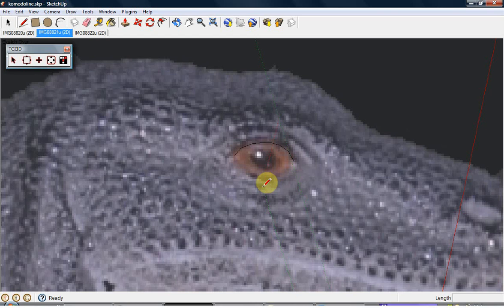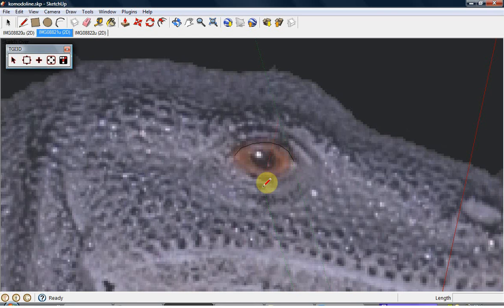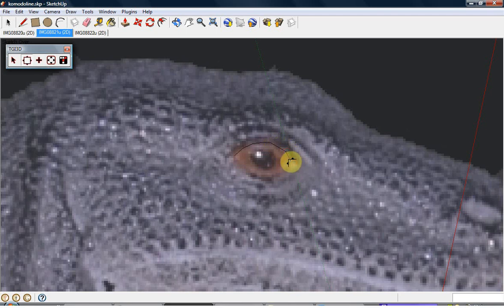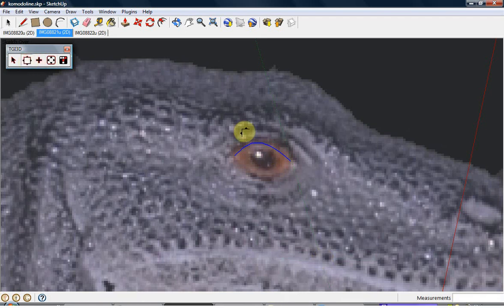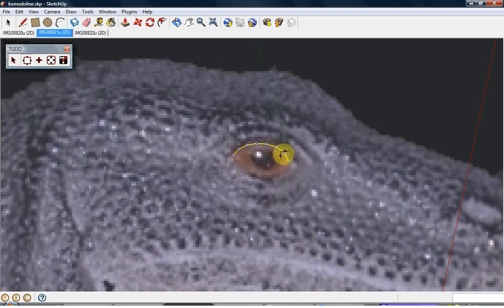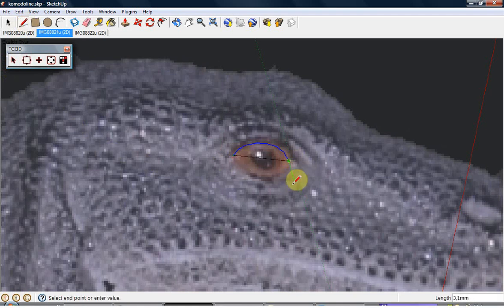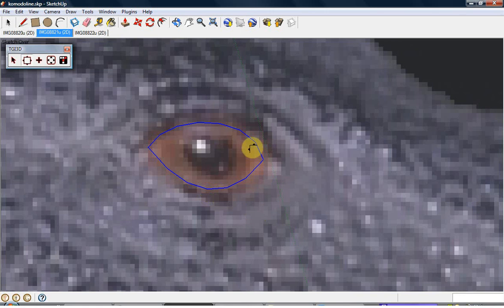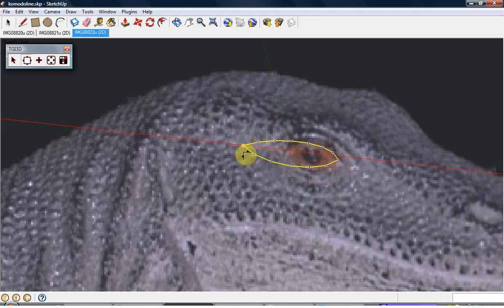Smart Curve editing with Tgi3D SU Amorph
Tgi3D SU Amorph plug-in is able to convert poly-lines or collections of lines to a Bezier curve with a single click. Bezier curves change form smoothly and intuitively under the Tgi3D move tool. You can even view-lock (patent pending) Bezier curves and expect Tgi3D move tool to respect the view locks, enabling easy drawing of 3D fluid forms.